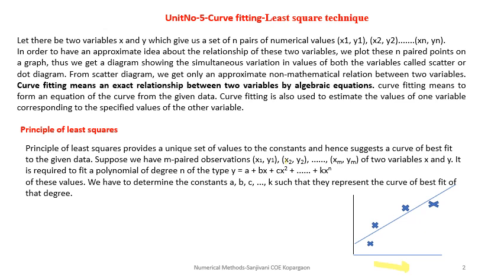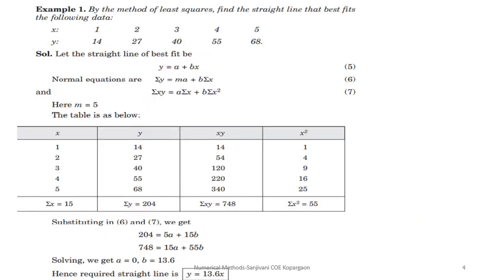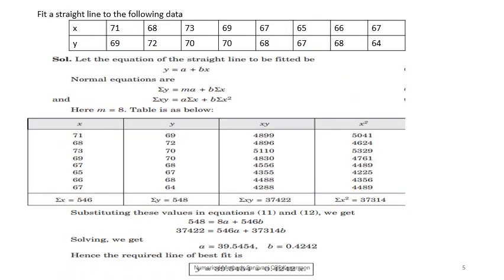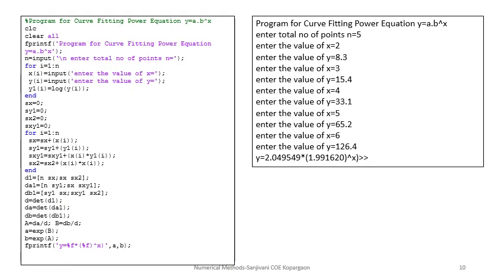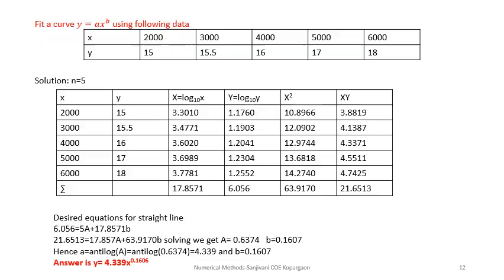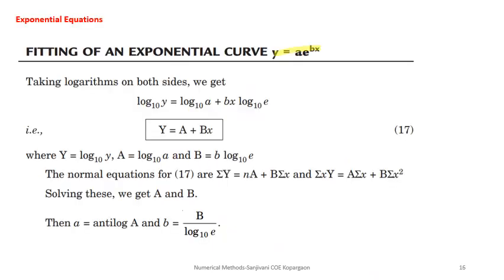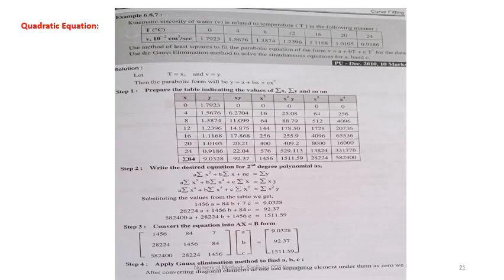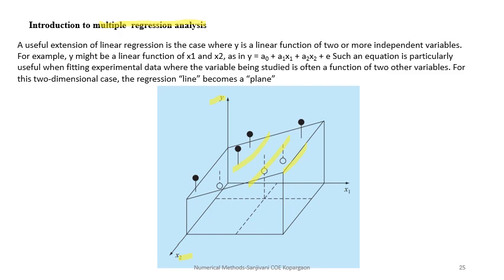curve fitting-Unit no-5 Numerical Methods S Y.BTech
Atul. A .Joshi, Sanjivani college of Engineering kopargaon SY BTech Unit no-5 Curve fitting video with principle of least squares